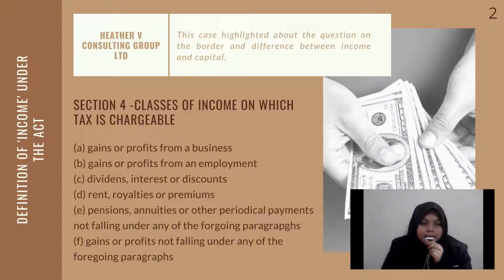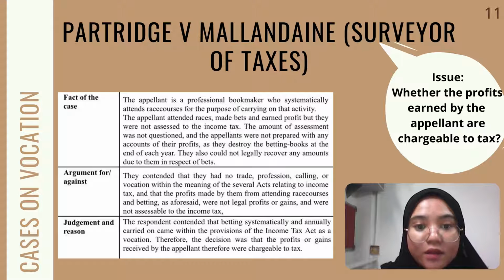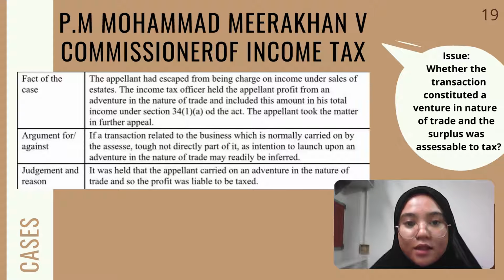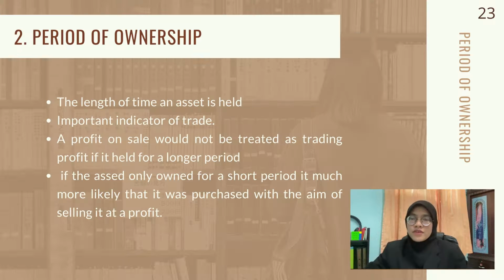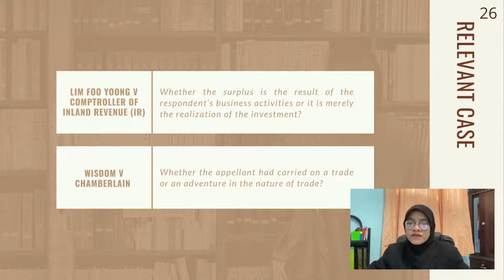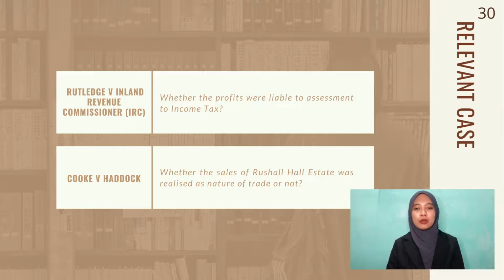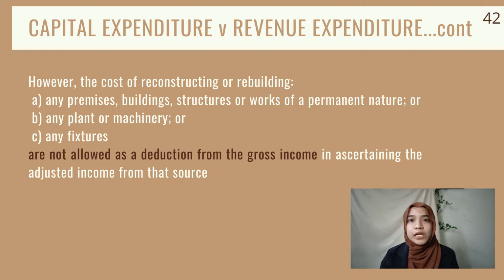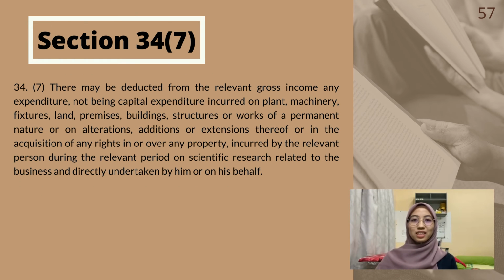CHAPTER 3: BUSINESS INCOME & LOSESS